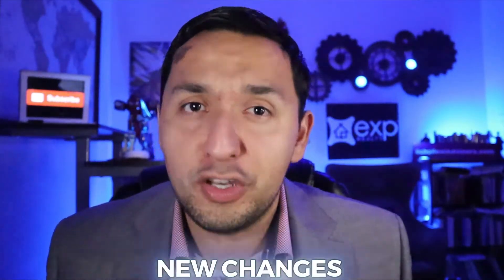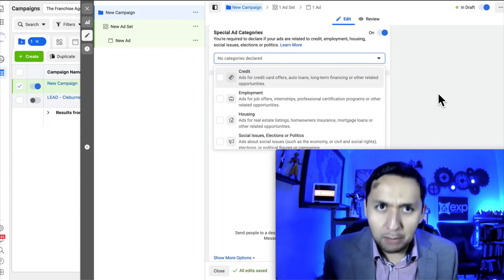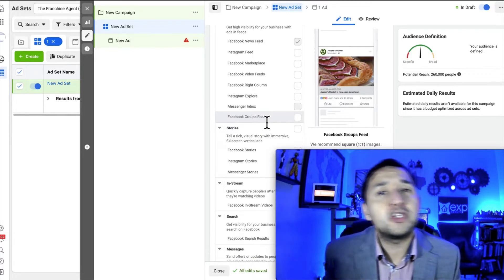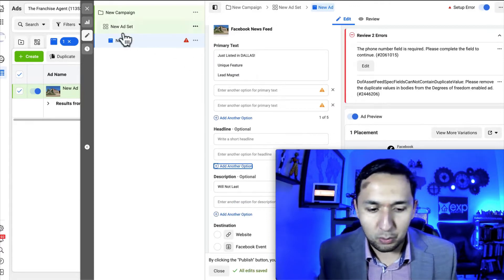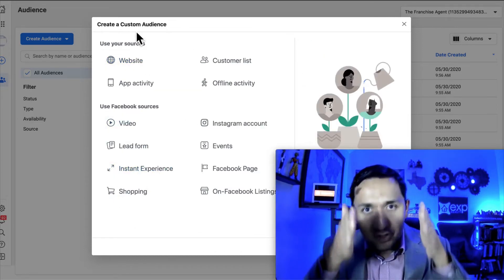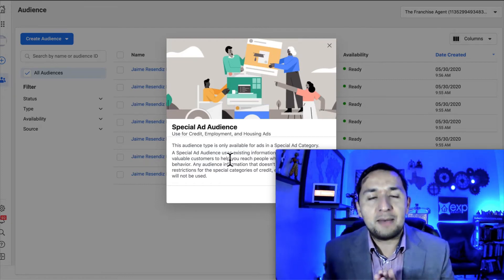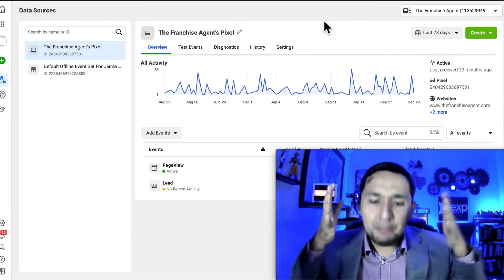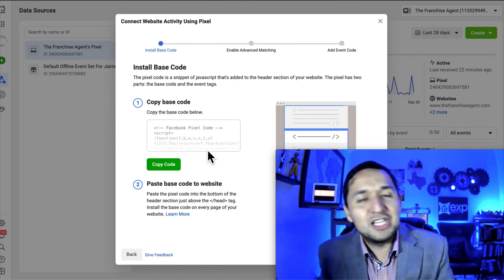Meta Ads CHANGES 2021 - MAJOR Meta ad CHANGES through SEPTEMBER 2021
Meta Ads CHANGES 2020 - MAJOR Meta ad CHANGES through SEPTEMBER 2020

As you know Meta Ads change very frequently.  You log in one day and then the next day BOOM...another interface greets you. So in this video, I want to share with you all of the recent MAJOR changes with Facebook and the Meta Ad platform.

This is meant to be a series of all of the changes with Meta Ads so you are kept up to date and have one central source for all of the major changes at Meta.

Here are the Meta Ad changes you have seen recently.
New Interface
Special Ad Category
Call Only Ads
Meta Group Ads - Placements
“Multiple Text” Optimization
Meta CRM
Custom Audiences
Where to Find Pixel